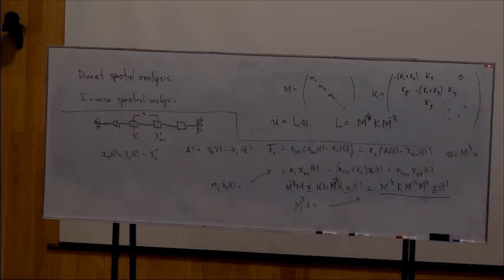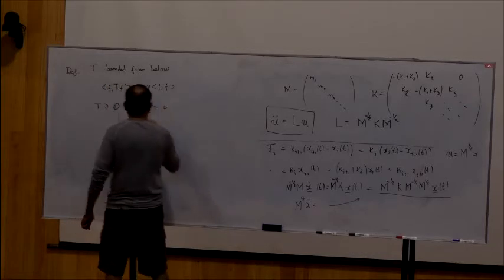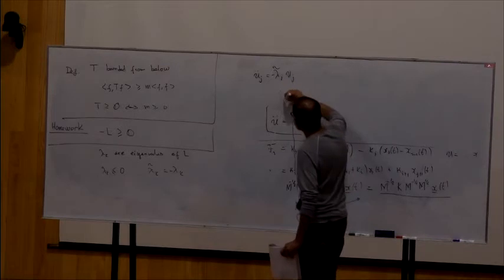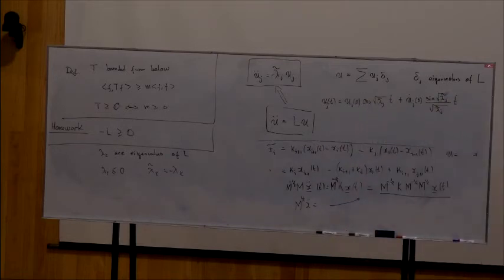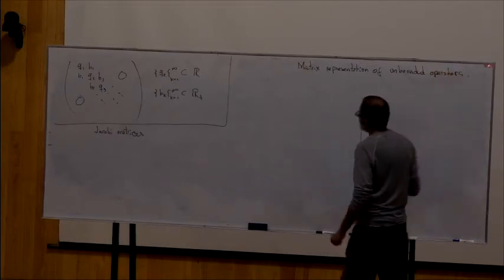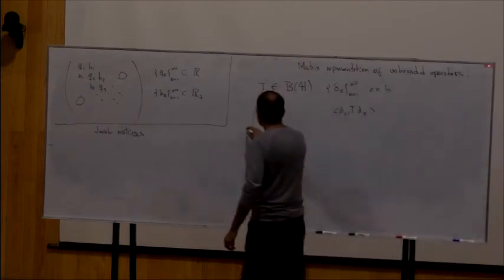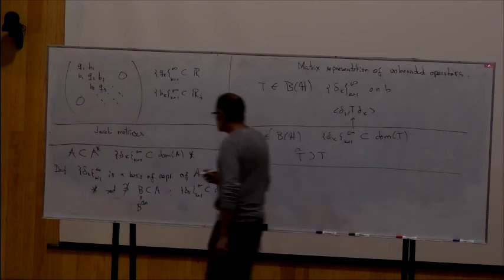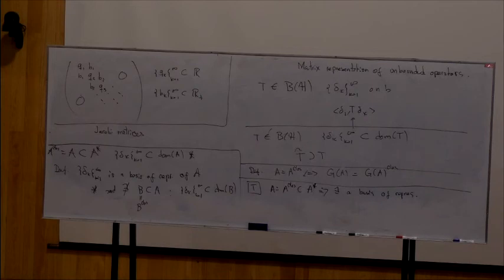Spring School on Analysis and Applications to Mathematical Physics and Materials Science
Dr. Luis O.  Silva Pereyra, departamento de Física Matemática, IIMAS-UNAM.
Conferencia: Direct and inverse spectral analysis of an infinite mass-spring linear systems.
Parte I
Marzo 30, 2017